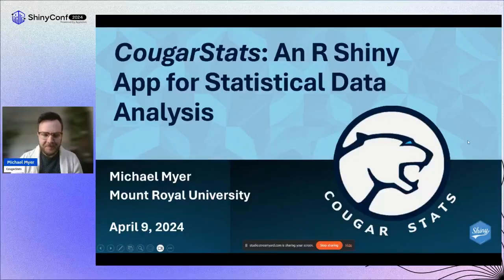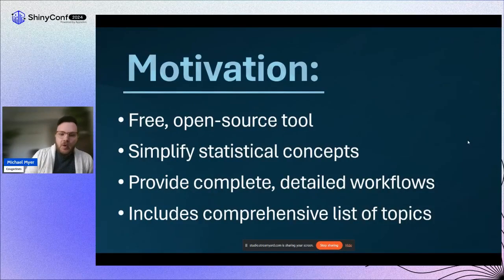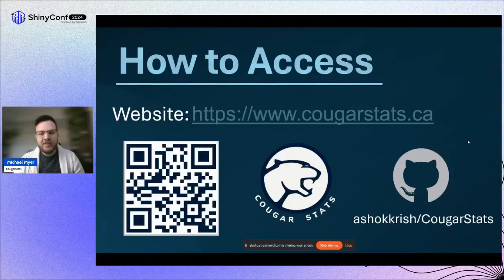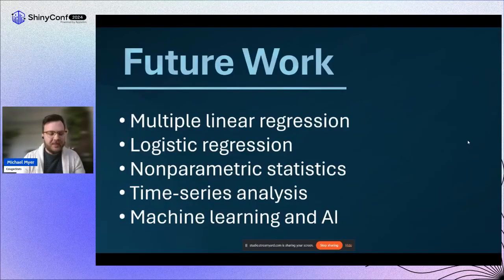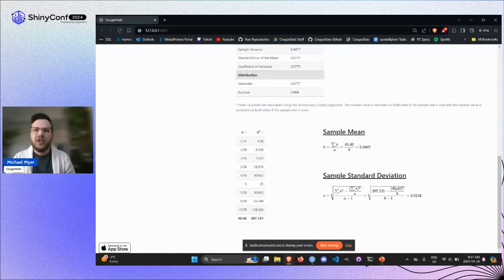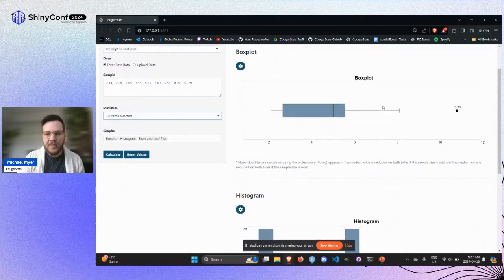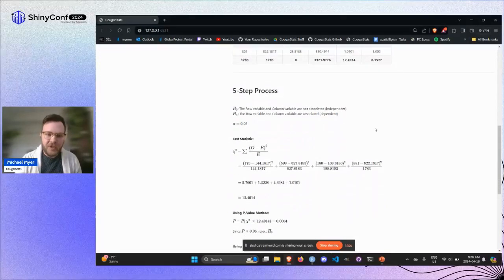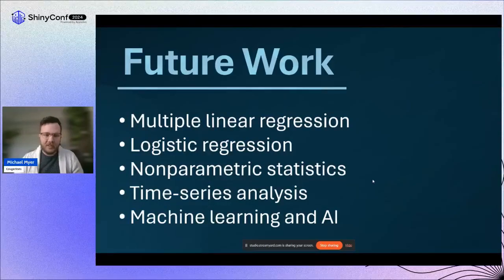CougarStats: An R Shiny App for Statistical Data Analysis | ShinyConf 2024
Abstract: CougarStats is a free, and open-source R Shiny application designed to conduct statistical data analysis. CougarStats aims to simplify statistical concepts and foster learning with a user-friendly browser-based interface. In the context of statistical education, there is a need for intuitive and comprehensive tools that are accessible to a wide range of users, from students to instructors.

CougarStats is designed to address this need, providing a platform to conduct statistical data analysis across a growing list of topics while presenting detailed calculations. Current pedagogical topics include Descriptive Statistics, Probability Distributions, Sample Size Estimation, Statistical Inference, Simple Linear Regression, and Correlation Analysis.

The application is designed using education principles to balance simplicity with analytical depth, and uses an Agile approach in its development to consistently refine functionality and incorporate user feedback.

The current stage of its development involves incorporating advanced statistical concepts, such as Analysis of Variance (ANOVA), Nonparametric Statistics, Time-Series Analysis, Multiple Linear Regression and Logistic Regression. In addition, the goal is to start distributing the application to a wider audience to gather feedback on future functionality as well as ways of optimizing the current suite of tools. As a result of these continued efforts, CougarStats will be presented to the educational community as the preeminent open-source statistical analysis tool in Statistics and Data Science courses. In conclusion, CougarStats represents a significant step towards empowering students in understanding and critically evaluating statistical results.